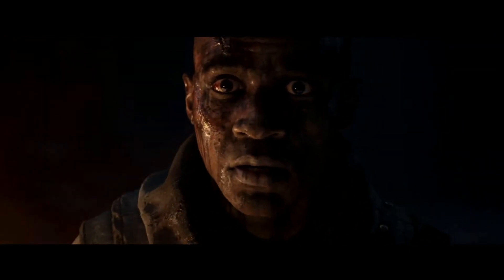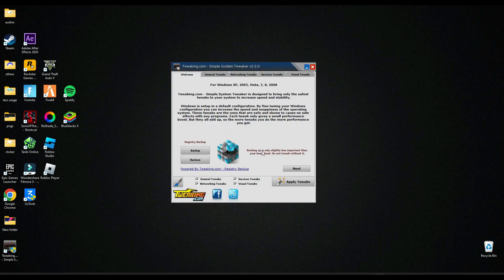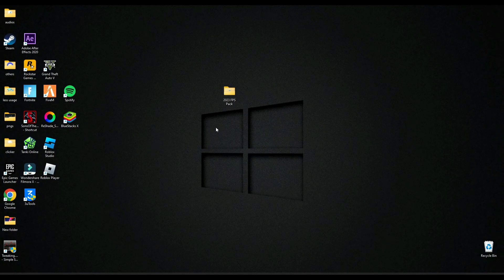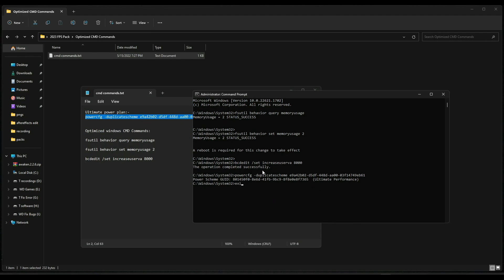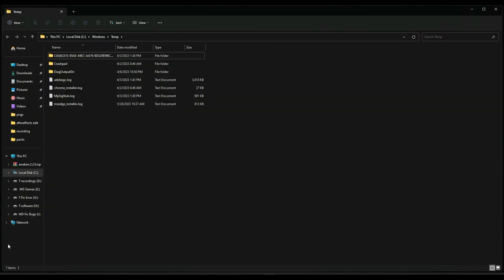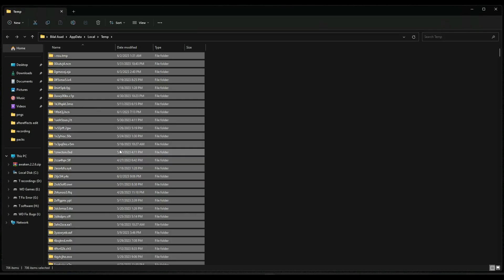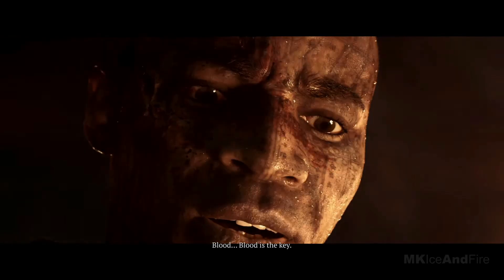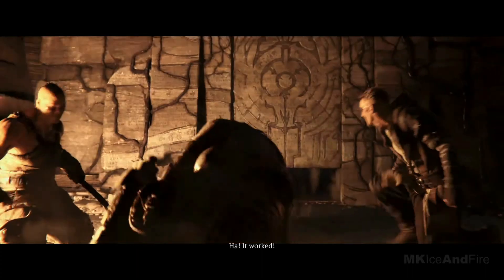DIABLO 4 fps boost and fix stutter problem NEW!!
RAM:   16 GB ddr4 3200 MHz
GPU:   Zotac 1660 Super APM Edition
Moniter: Reddragon 165 Hz
Power supply: 700 w
SSD: 256GB
HDD: 3TB
Casing: 1st Player D3A DK
Keyboard: Razer BlackWidow Ultimate Stealth
Mouse: HP Omen 600
Window 11